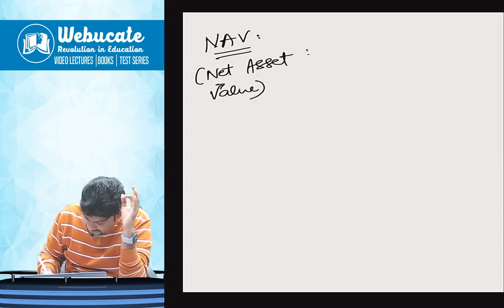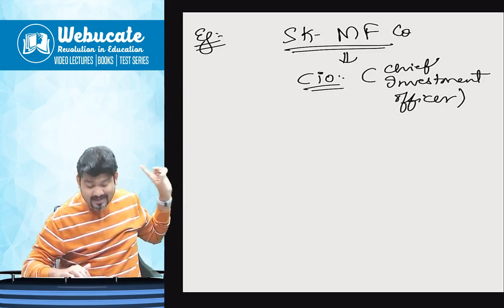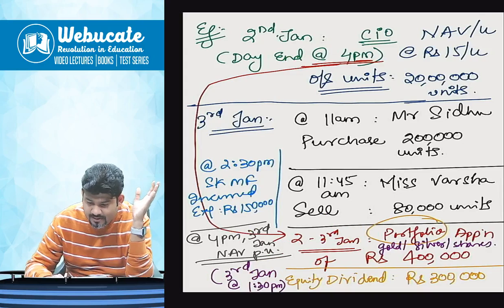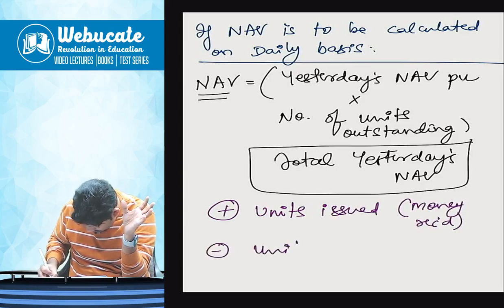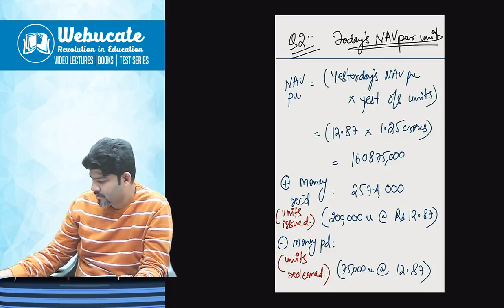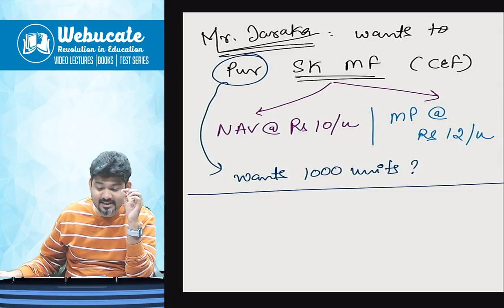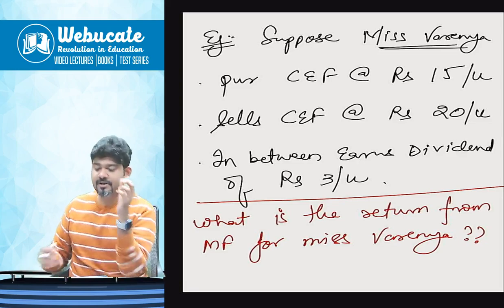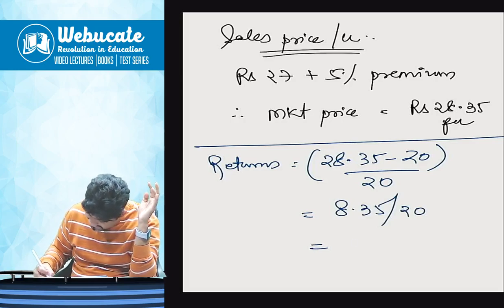Mutual Fund | CA/CMA FINAL | AFM | Full English | Day 2 - Part 1 | Live Batch By CA Sankalp Kanstiya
I'm here to help you study smarter, not harder. I create videos on a variety of topics, including CA Final AFM and SCM SPM (SPOM) & CA Inter Costing and FM. My videos are designed to be engaging and informative, and I always make sure to include clear explanations and helpful practice problems.

Whether you're a student who's struggling to keep up in class or a working professional who needs to brush up on your skills, my channel has something for you.